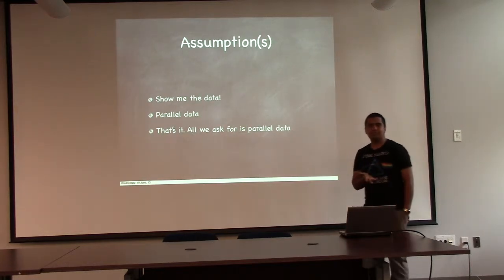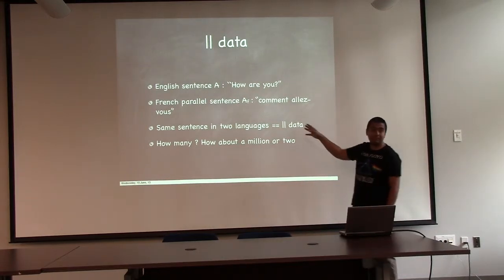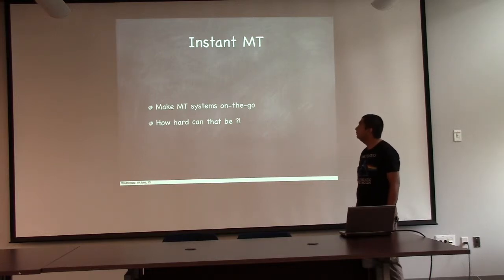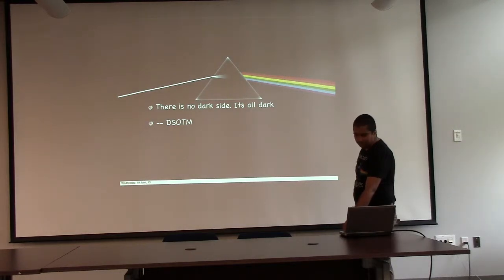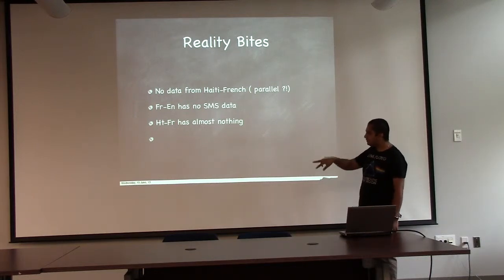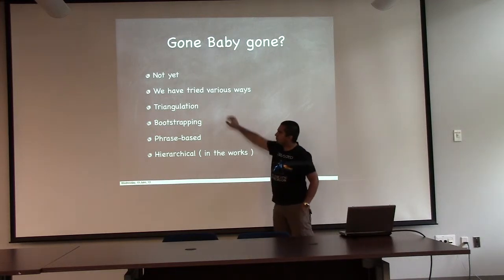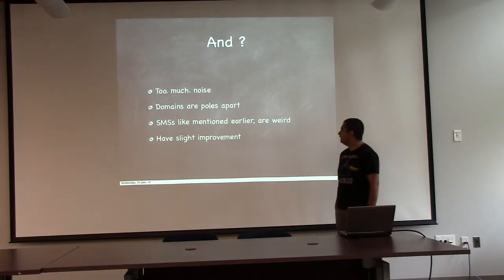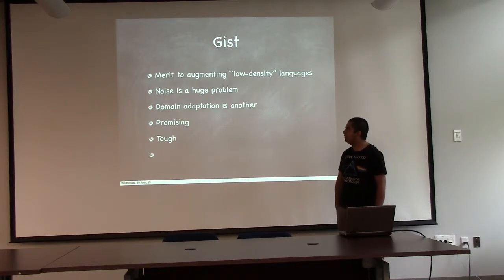Rohit Dholakia on the Dark Side of Machine Translation